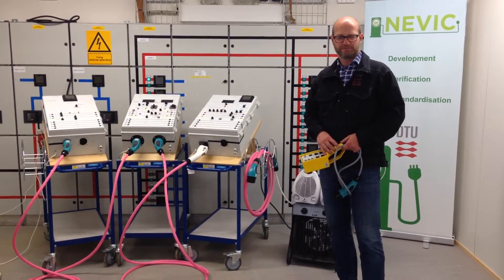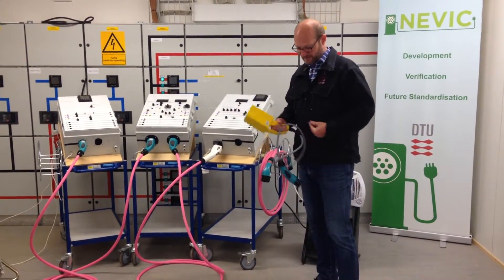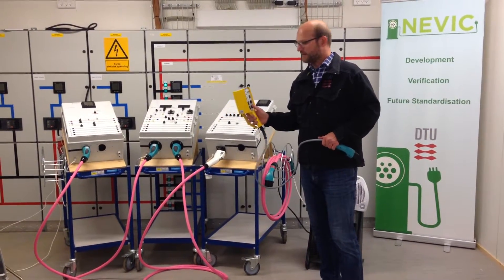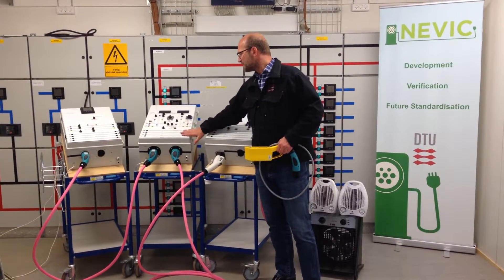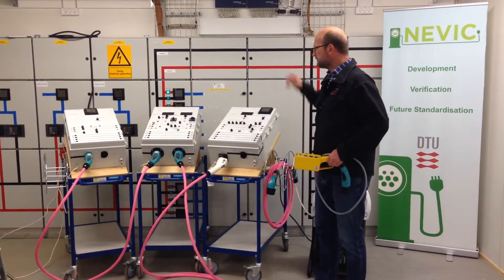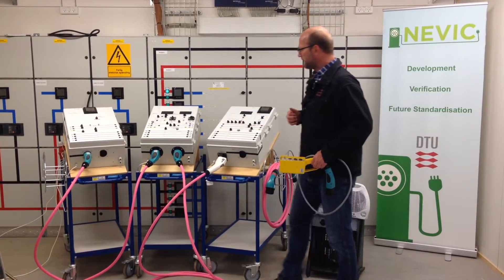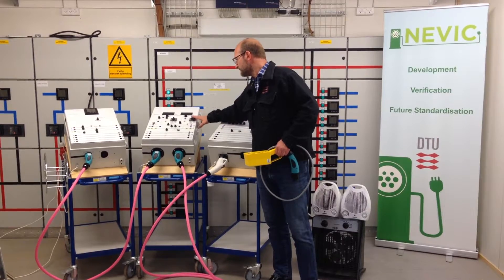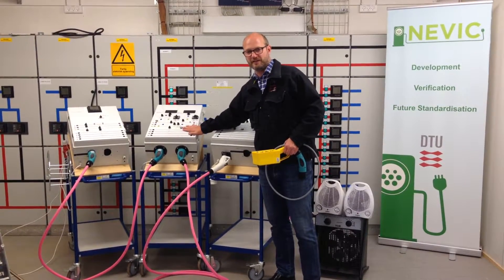Cable Test Box